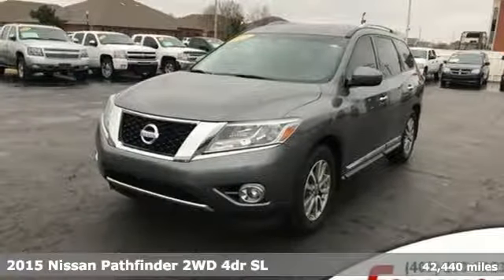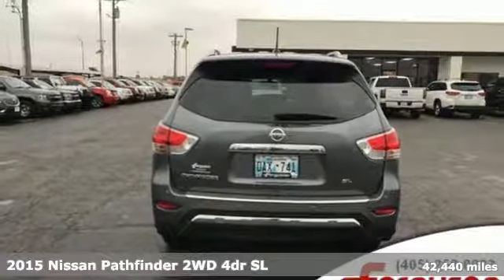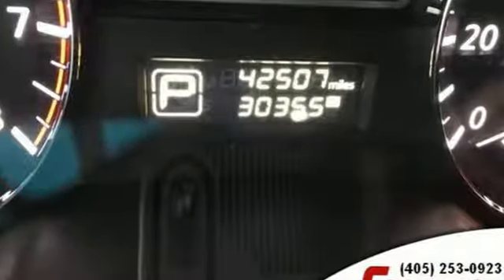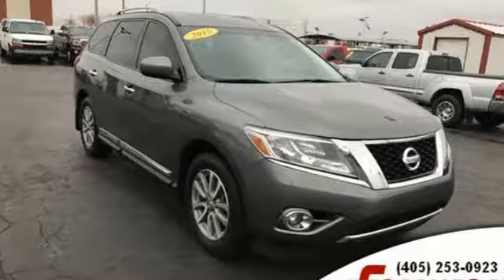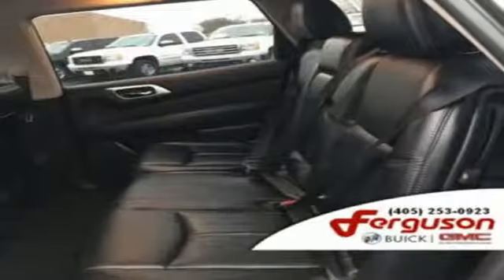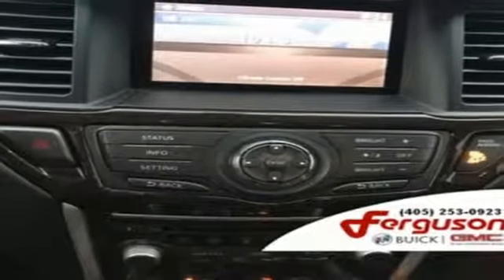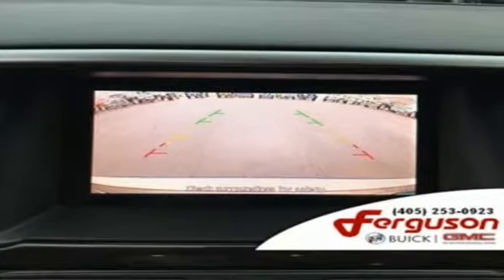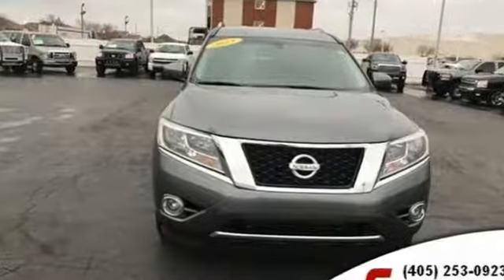2015 Nissan Pathfinder Norman, OK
Year: 2015
Make: Nissan
Model: Pathfinder
Trim: SL
Engine: 6 Cyl. 3.5 L
Transmission: Variable
Color: Gun Metallic
Interior: Charcoal
Mileage: 42440
Stock #: G1267A
VIN: 5N1AR2MN9FC617752
GME-ADP 2015 Nissan Pathfinder SL FWD CVT with Xtronic 3.5L V6 Gun MetallicDetalied. Priced below KBB Fair Purchase Price! Odometer is 5515 miles below market average! 20/27 City/Highway MPGAwards:* 2015 KBB.com 15 Best Family Cars**Good Guys, Making Great Deals** Ferguson Buick GMC is a Buick and GMC dealership located in Norman, Oklahoma. Ferguson Buick GMC carries new Buick and GMC vehicles, as well as used cars and trucks, GM parts and service. We are proudly serving the areas of Edmond, Oklahoma City, Moore, Purcell, Washington, Lexington, Midwest City, Del City, Bethany, Shawnee, Choctaw, Ada, Pauls Valley and surrounding areas.

Address:
1015 N Interstate Drive